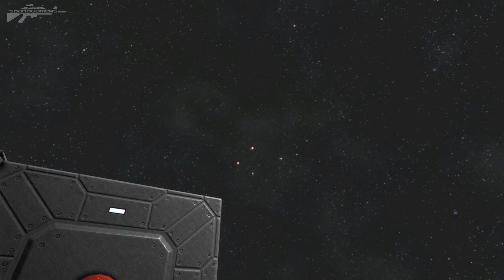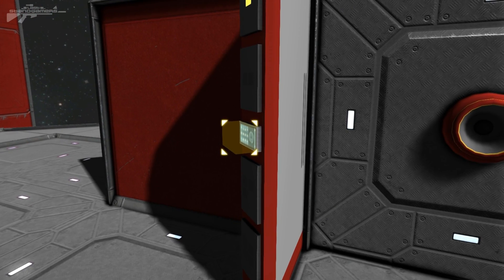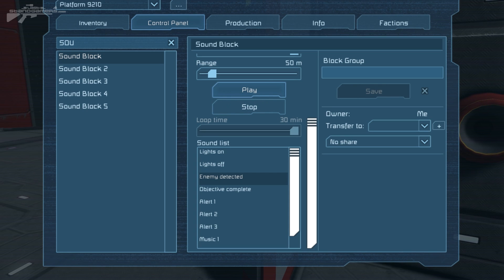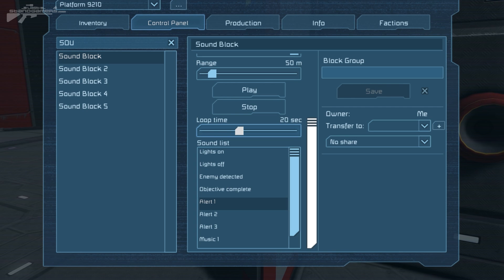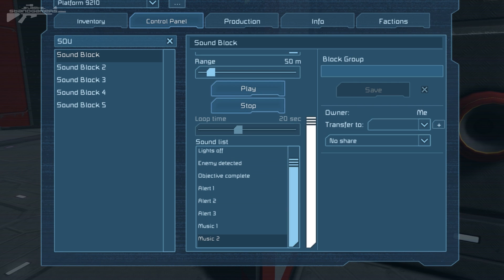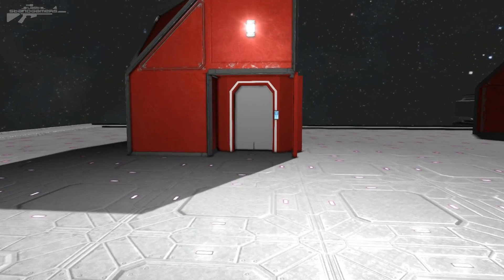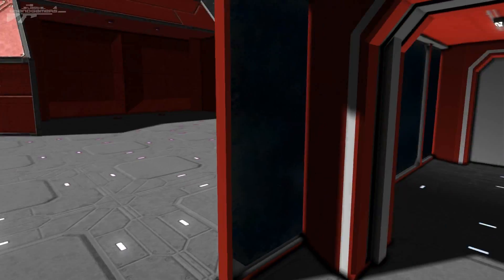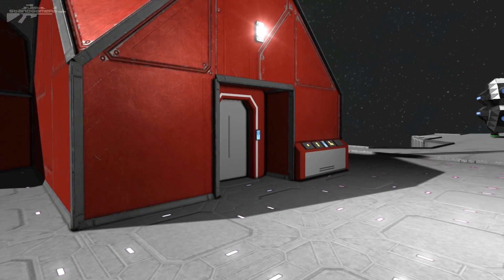Space Engineers - Sound Block, 3D Alarms & Sound Effects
The sound block has been added - it can reproduce predefined sounds such as alarm, siren for announcements, etc. Also, we have replaced the old Skybox with a brand new one! This change has been made as a part of the preparations for the future updates that Marek has mentioned on his latest blog post about exploration and super large worlds.

Features
- sound block
- new skybox

Fixes
- fixed projector loses orientation after power loss
- fixed issue with cooperating assemblers resetting build progress on master assembler
- fixed issue with antennas that were set OFF were working after loading
- fixed timers, cockpits and other blocks which could not be welded in projection
- fixed crash caused by same object being added twice
- fixed crash when saving in remote control or camera and reloading the game

EDIT:
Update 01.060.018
- fixed issues with missing asteroids when staring new game